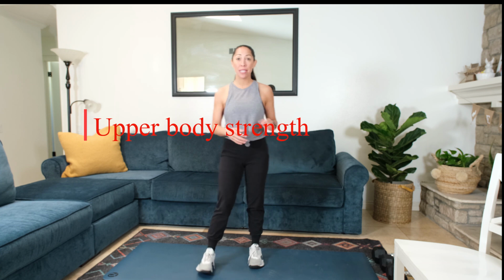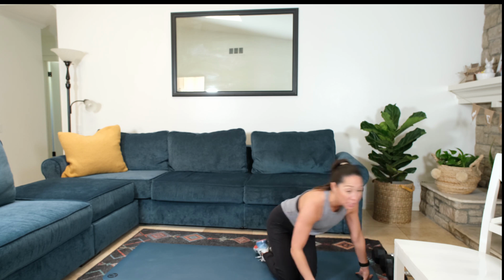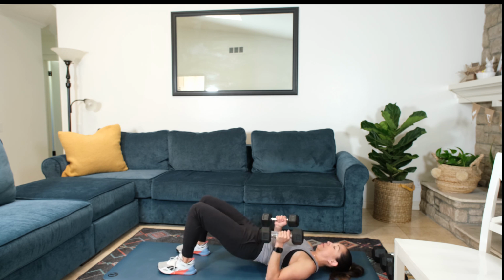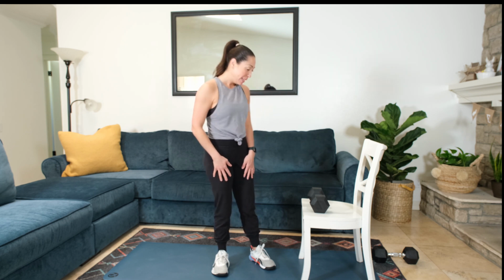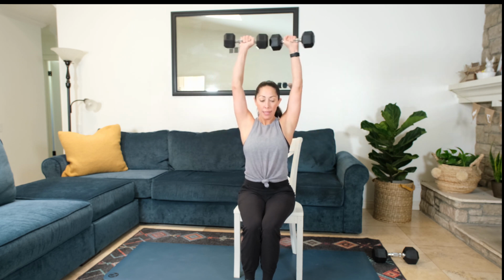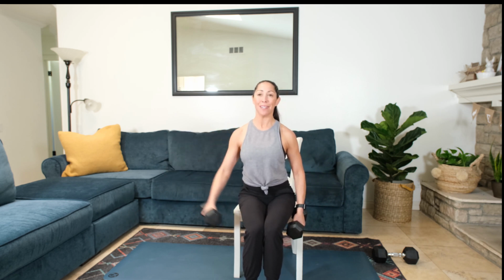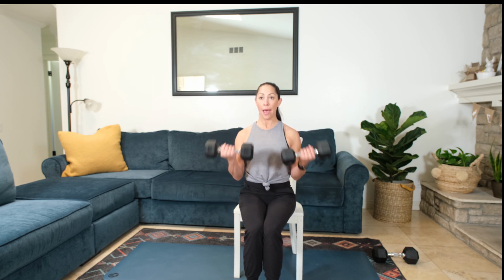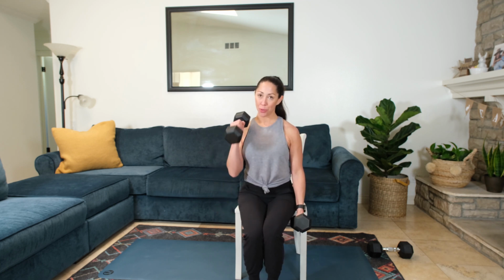Upper body Strength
Upper body specific workout with dumbbells. Work on technique and strength for upper body. All levels!